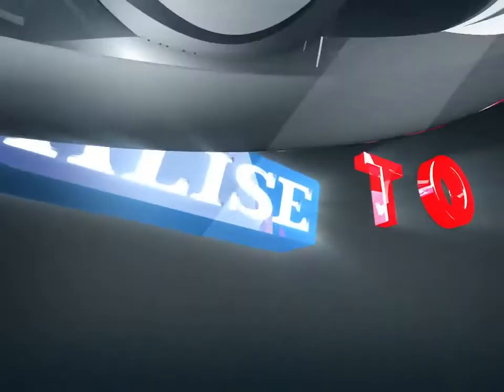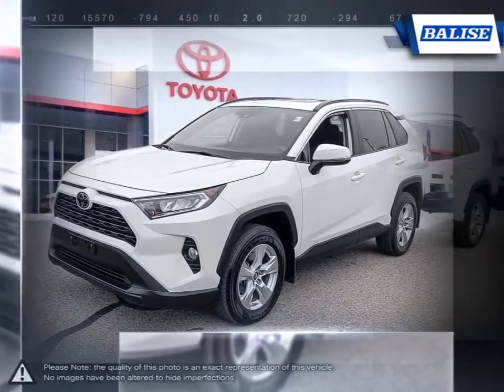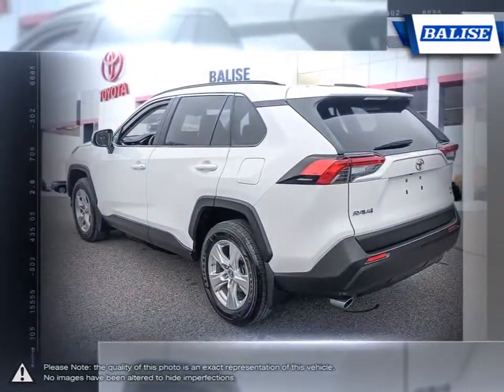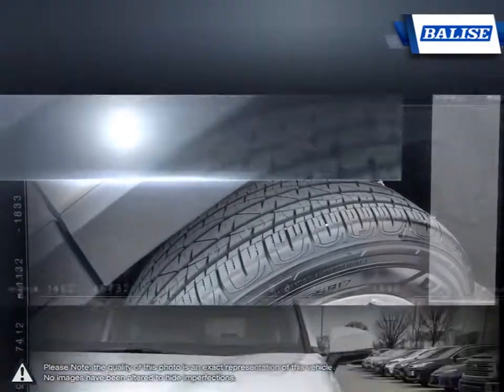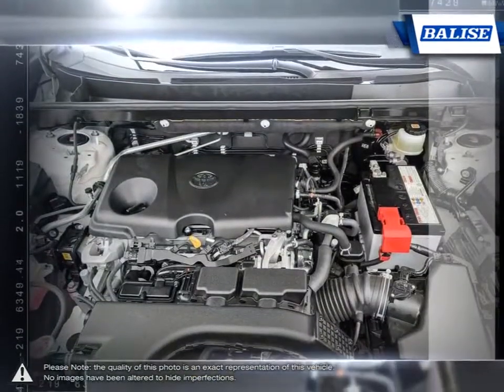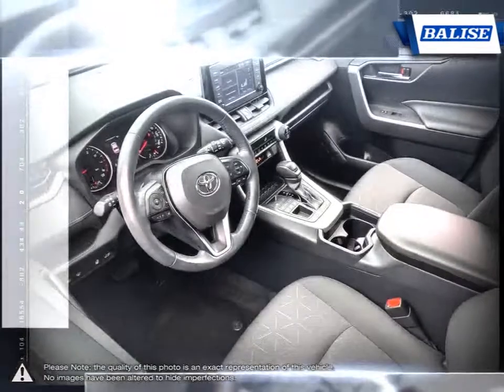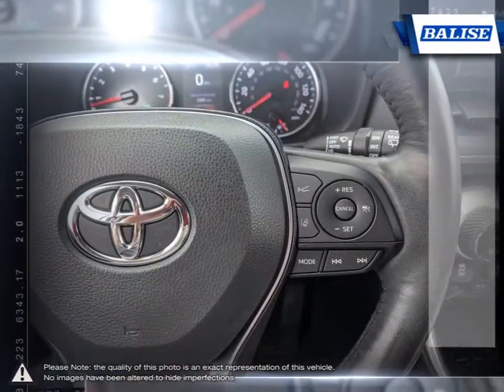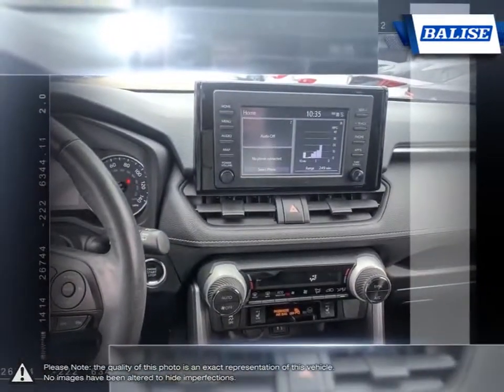2019 Toyota RAV4 | Balise Toyota of Warwick | JTMP1RFV3KD007944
Video uploaded via YouTube Data API V3 using the Java library on Fri Apr 16 11:58:39 EDT 2021